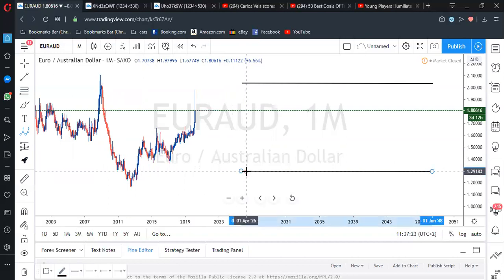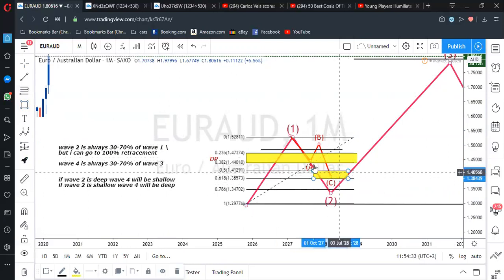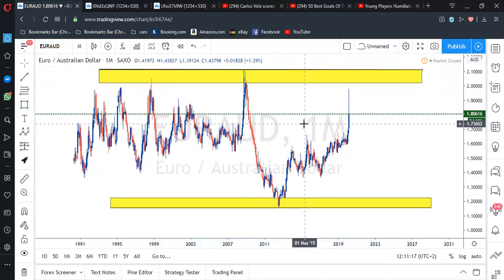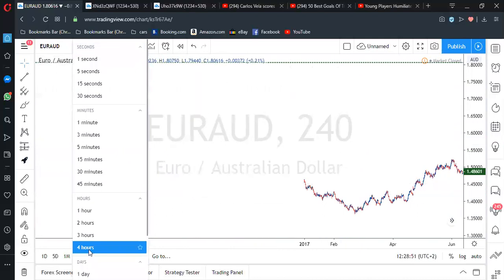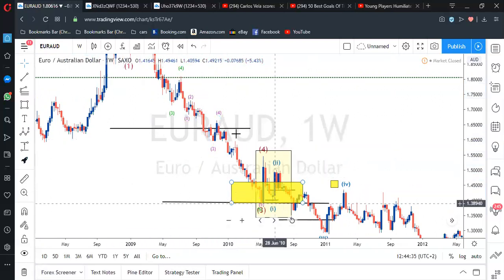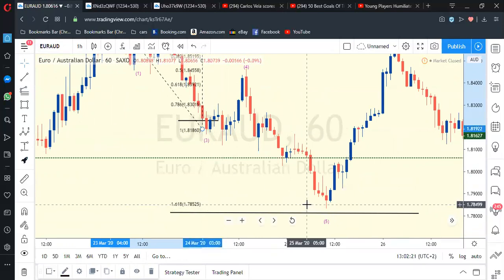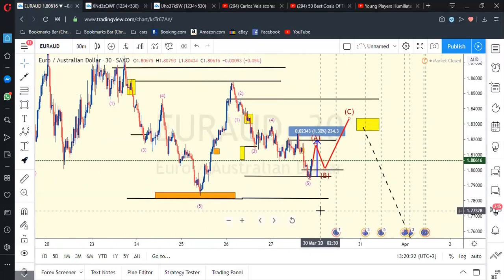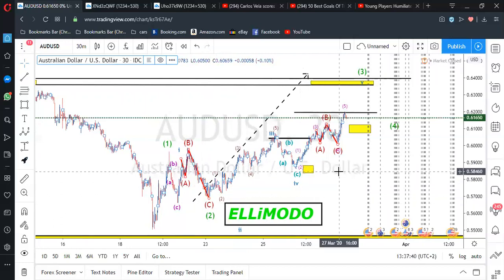ELLiMODO the strategy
ELLiMODO  the FULL MARGIN GUY